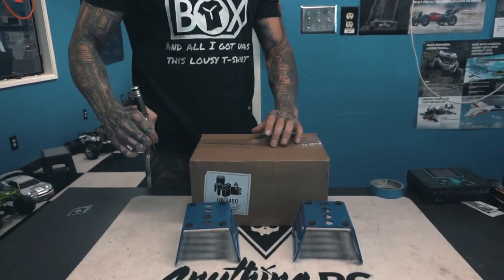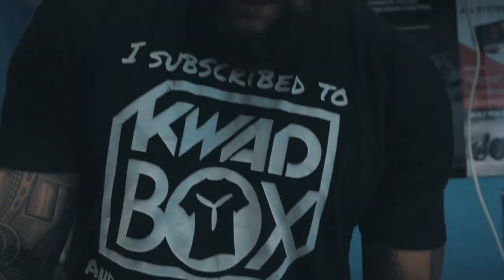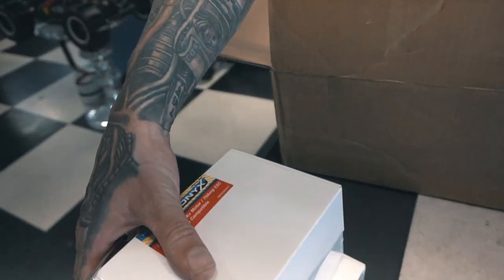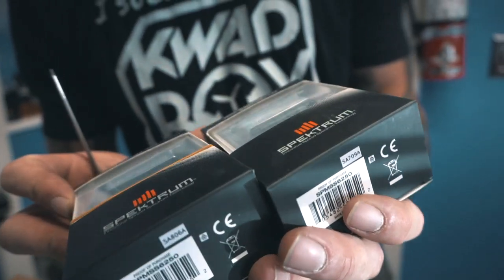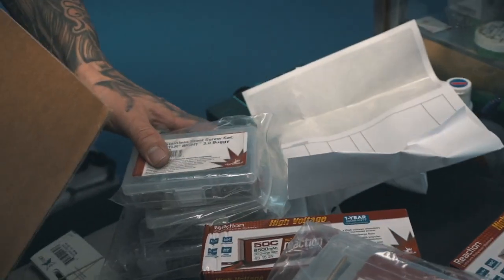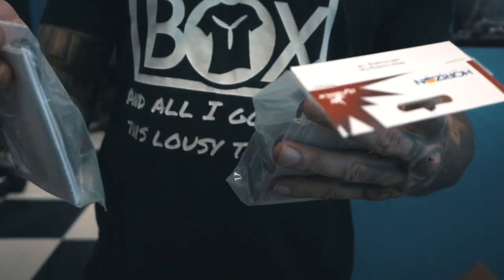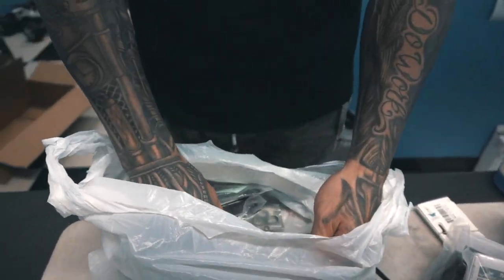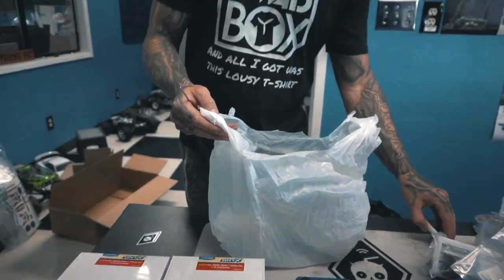Anything RC - Delivery 🚚📦